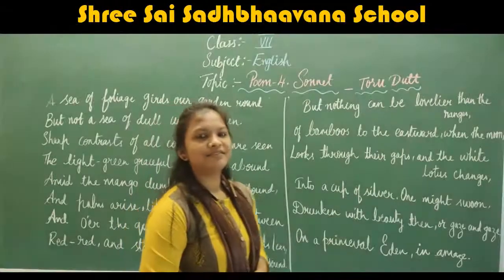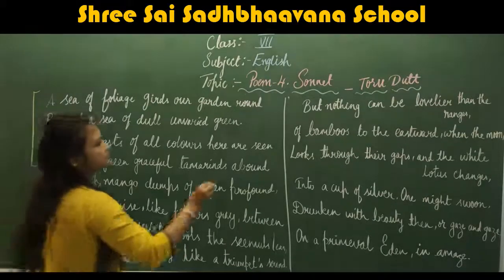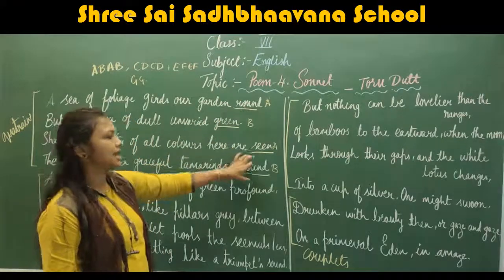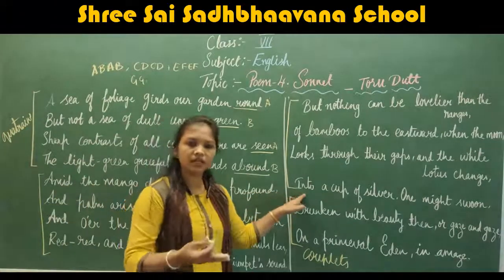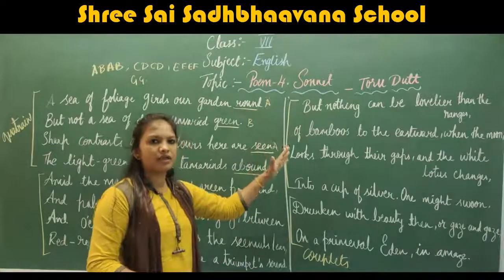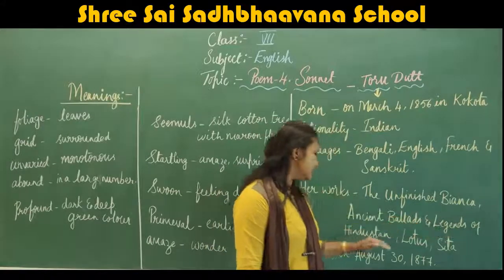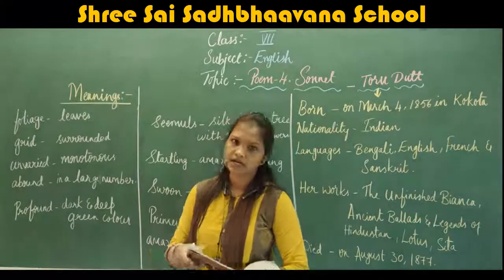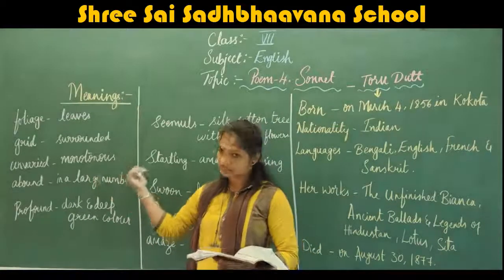7 TH STD ENGLISH POEM 4 SONNET